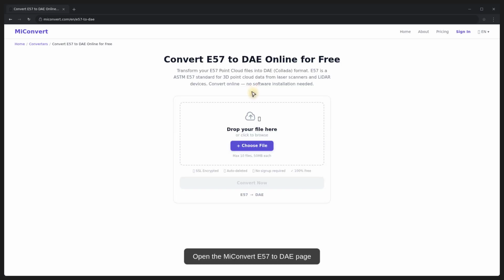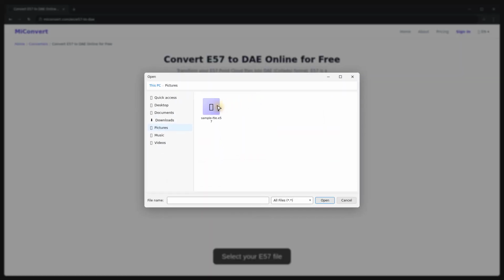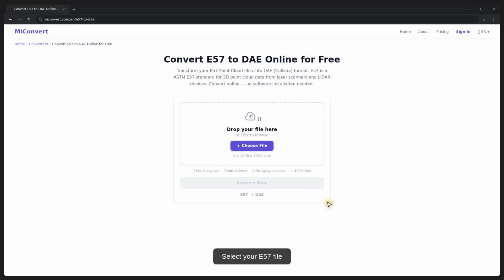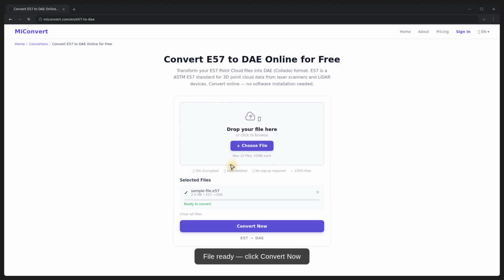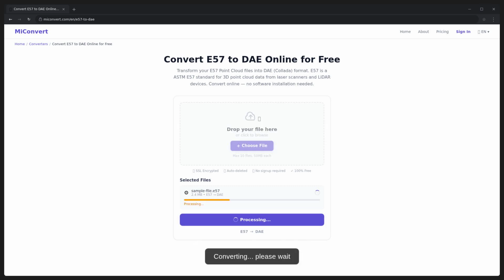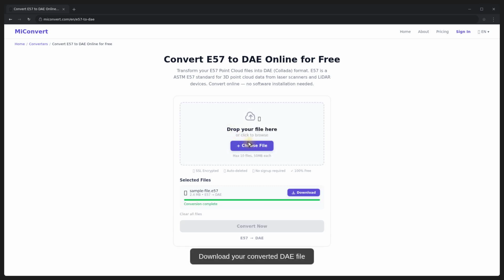Convert E57 to DAE Free Online | Change E57 to DAE in a Flash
An A-Z video guide on how to use MiConvert to change E57 format to DAE. This is the safest method to convert data without needing to download any applications to your device.

⏳ Video Timestamps:
0:00 - Why use MiConvert?
0:06 - How to find the E57 to DAE converter
0:14 - Going to the MiConvert homepage
0:20 - Step 1: Upload the E57 file
0:28 - Step 2: Choose convert
0:35 - Wait for the system to execute
0:41 - Step 3: Save the finished DAE file
0:48 - Outro